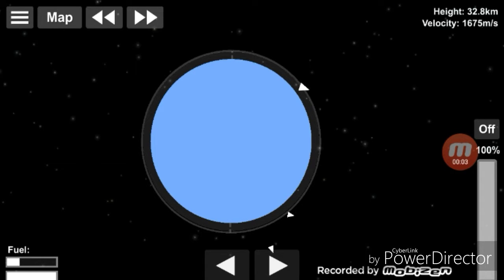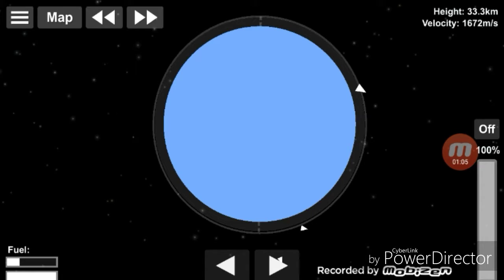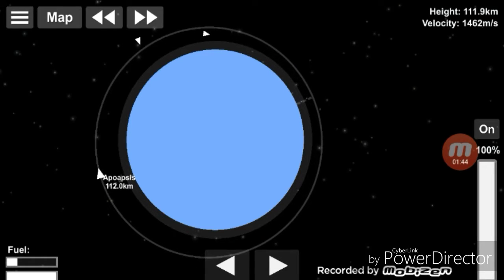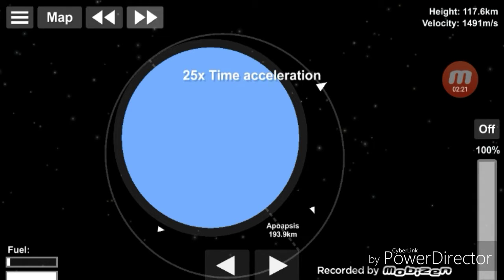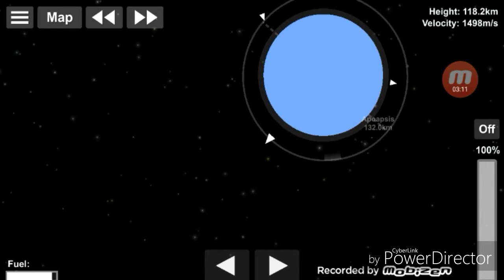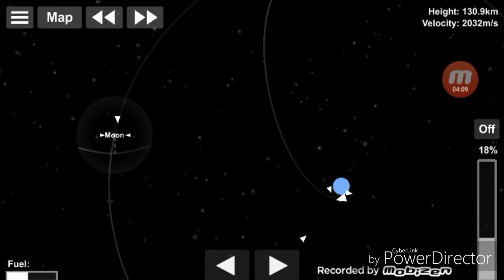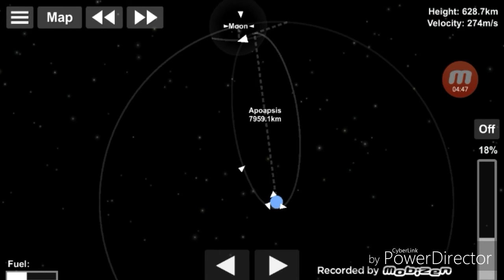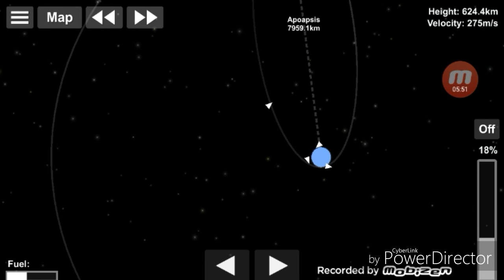Science of SFS | Episode 4: Orbital Manoeuvres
Burning prograde, retrograde, and radial. Also FREE RETURN! and a flyby special.